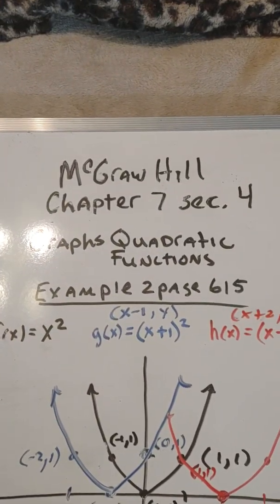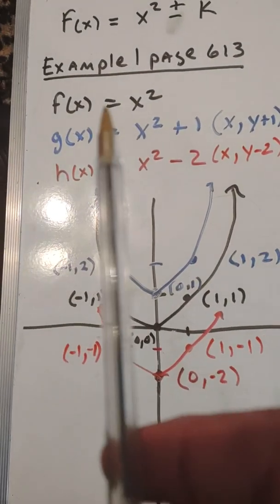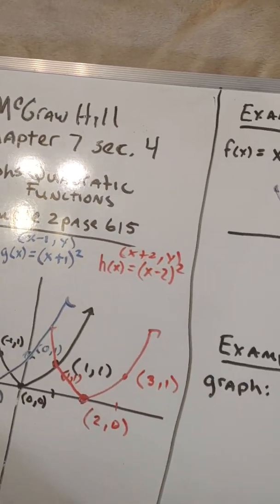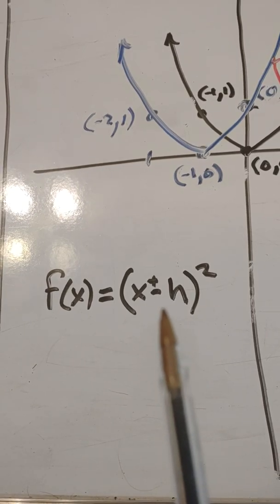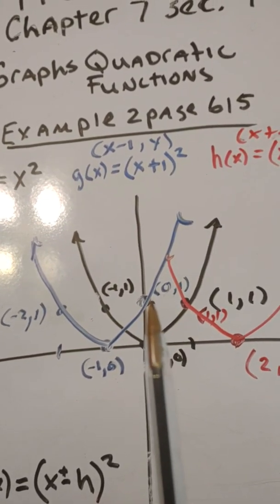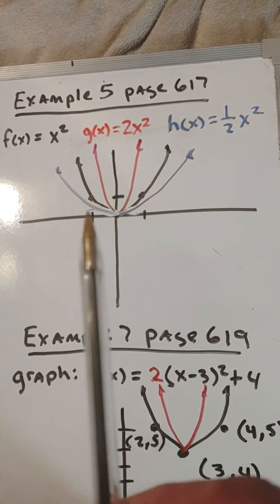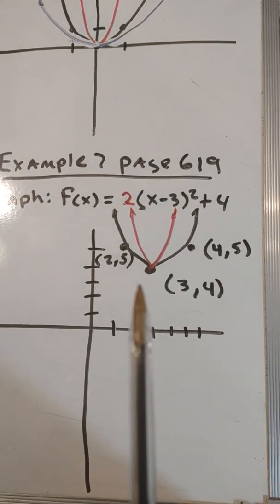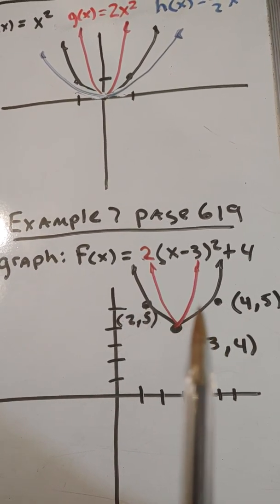McGraw-Hill Chapter 7 section 4